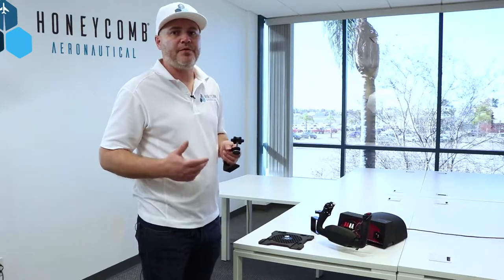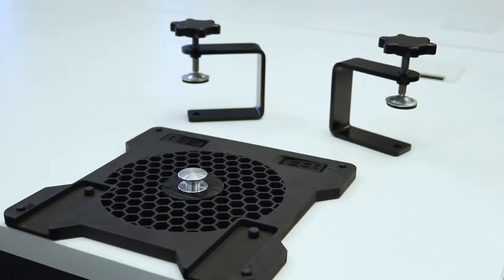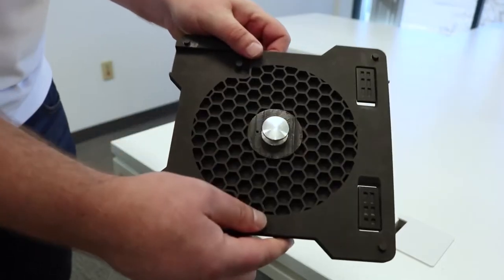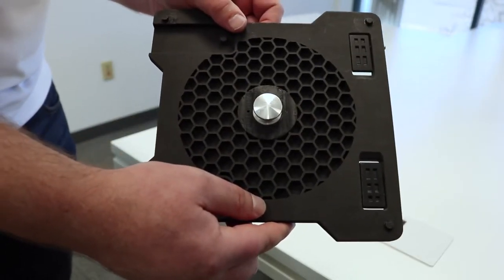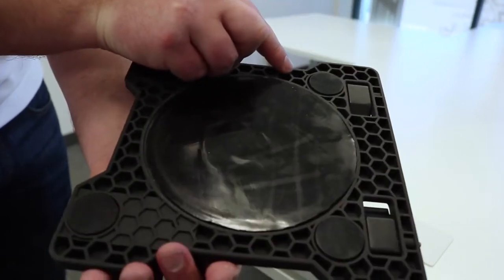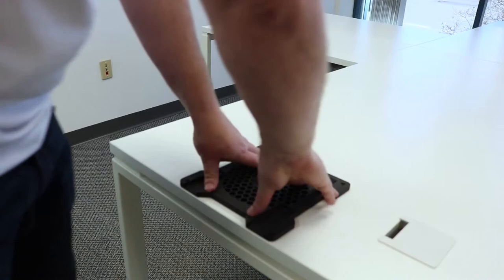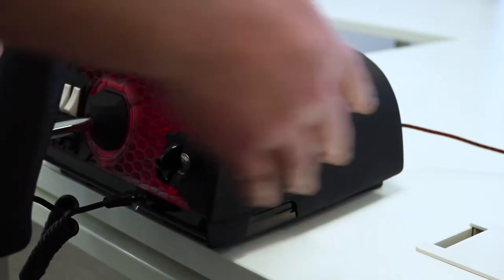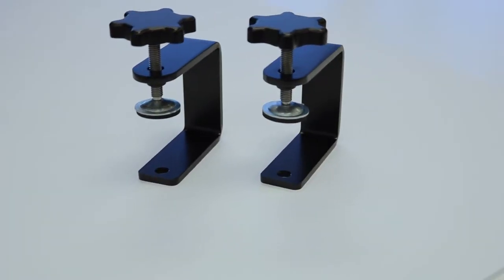Honeycomb Aeronautical Clamp Update!